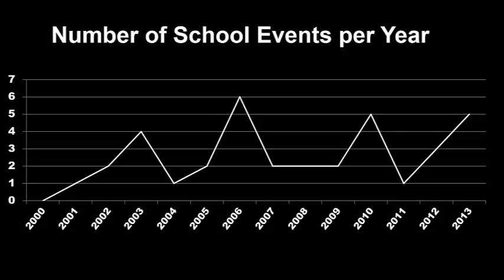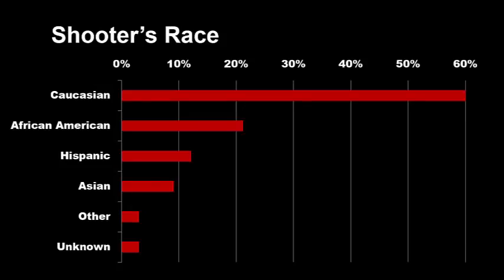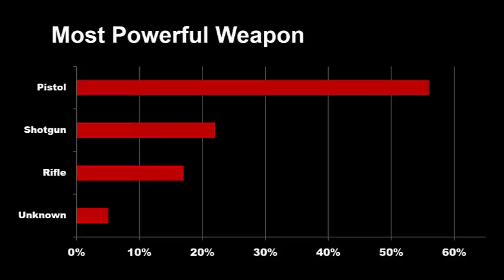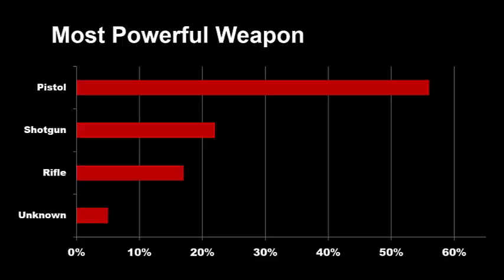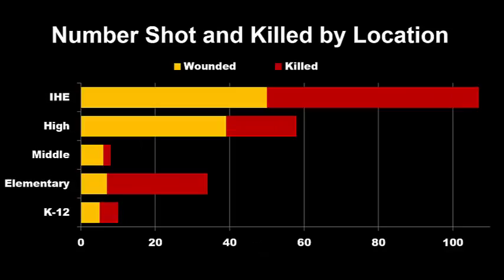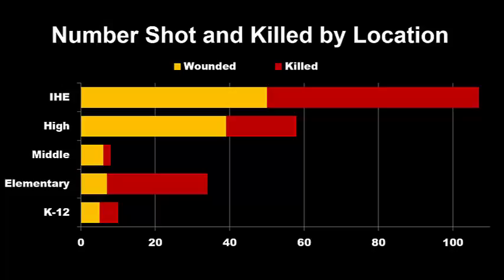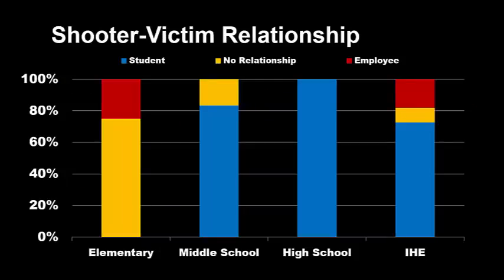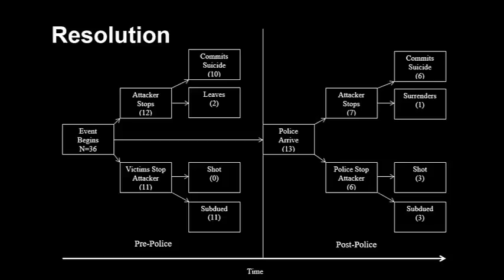School Active Shooter Events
Active shooter events that occurred in an educational setting.